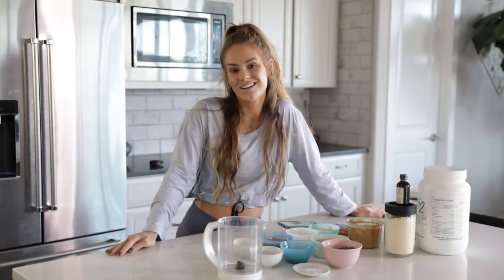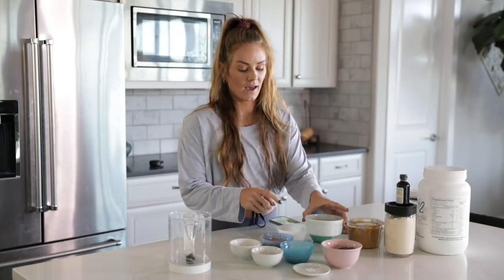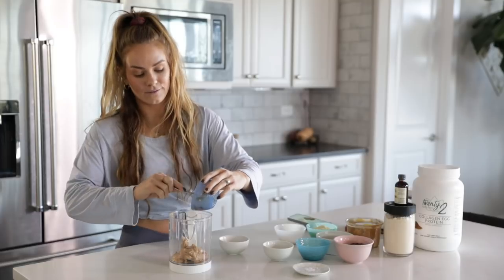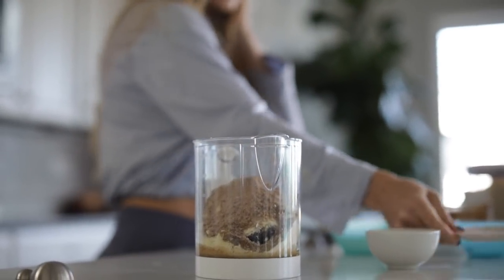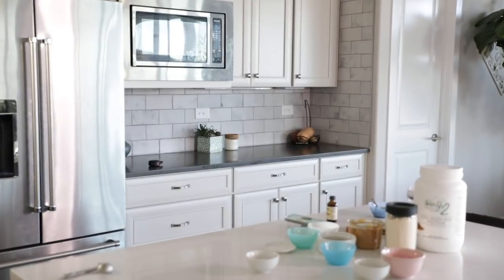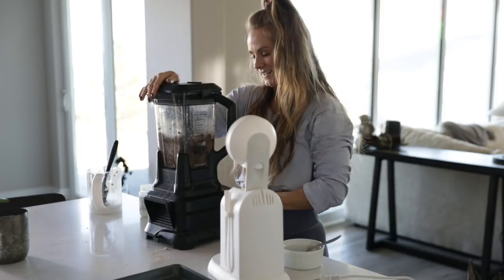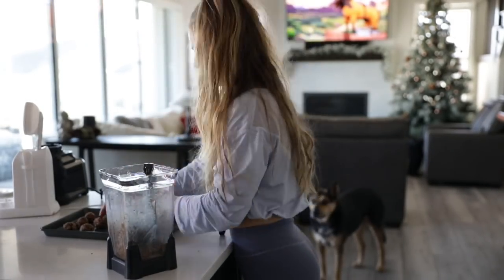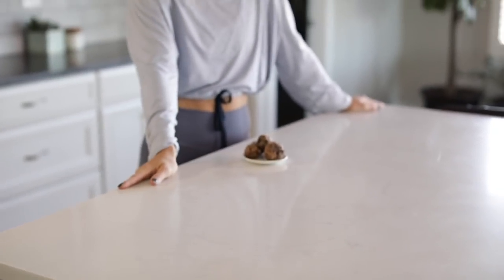I forgot the spoon in the blender| Delicious Cookie Dough Bites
Chocolate Chip Cookie Dough Protein Bites! You guys, I cant even describe how delicious these are! Recipe:

Ingredients
• ½ cup cashew butter (or substitute peanut butter or almond butter)
• 6 large soft Medjool dates (if your dates aren’t soft, soak in hot water for 15 minutes)
• 1 tablespoons coconut oil, melted
•  ½ teaspoon real vanilla extract
• ½ cup almond flour
• 1 tablespoons coconut flour
• 1 tablespoon flaxseed, ground

• optional Pinch of sea salt
•  2 ounces of a dark chocolate bar, chopped

Directions
• Put cashew butter, dates, coconut oil, vanilla extract, almond flour, coconut flour, flax, sea salt in a food processor and process until smooth.
• Add the chocolate pieces and pulse briefly.
•  Roll the mixture into 12, 1-inch balls and spread on an even surface (such as parchment lined baking dish) and let sit in the fridge for a couple hours or until firm. Store leftovers in a covered glass container in the fridge.